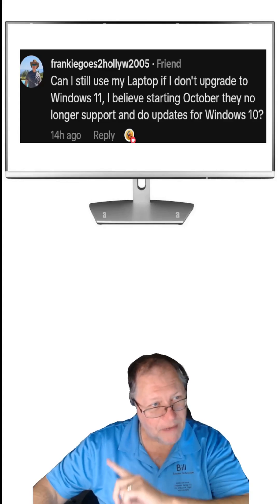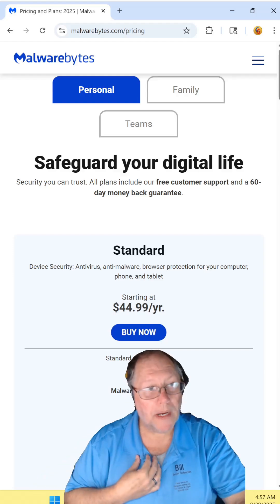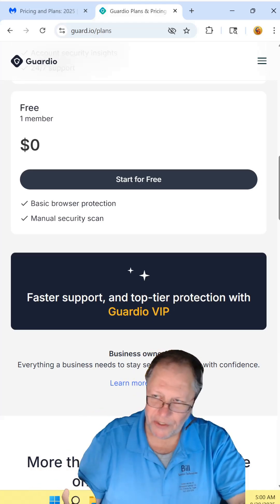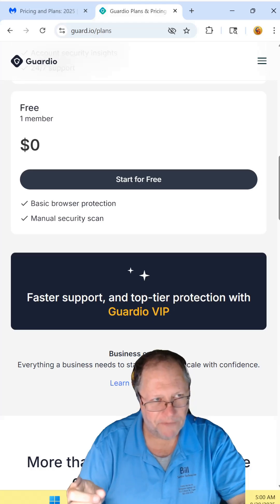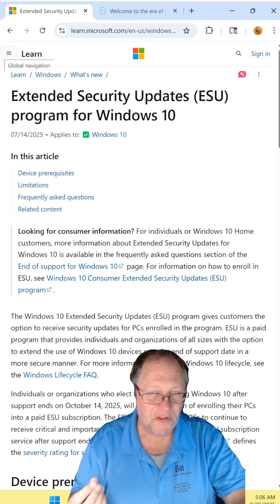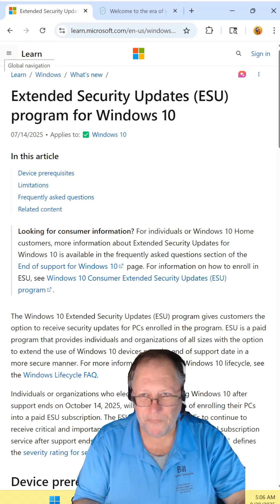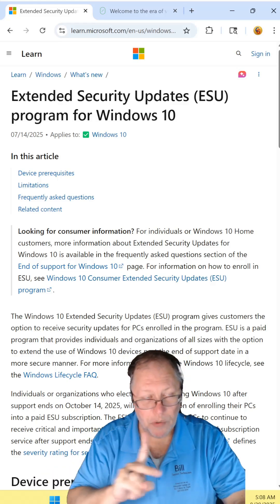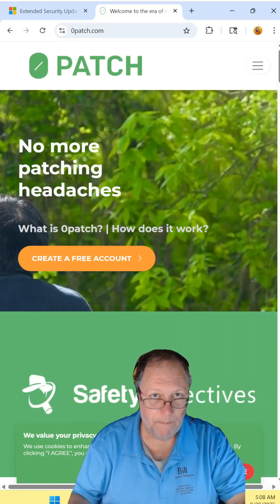08 29 2025 Can I still use my Windows10 PC after Microsoft ends its support in October 2025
Still running Windows 10 after Microsoft ends support in October? You can keep using your laptop — but without updates, you’ll need extra protection. In this video, I explain practical options: Malwarebytes, Guardio, Microsoft Extended Security Updates, and ZeroPatch. Learn how to stay safe and extend the life of your Windows 10 PC without rushing into Windows 11.